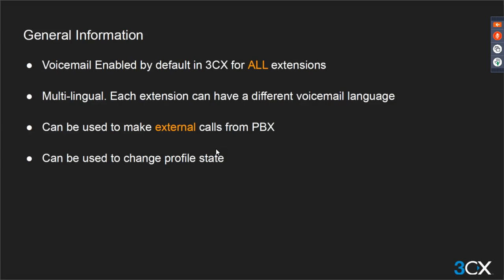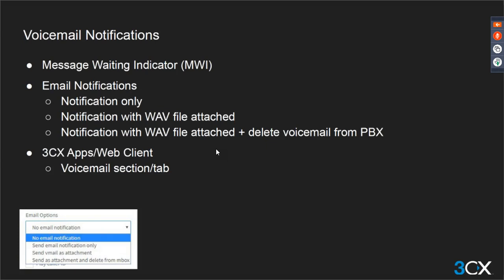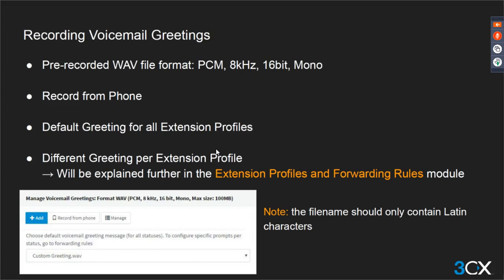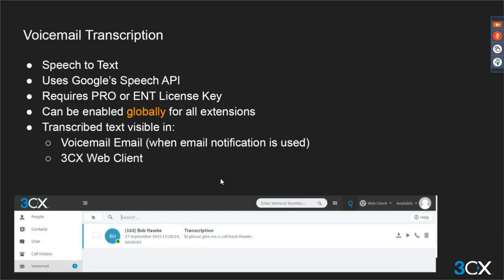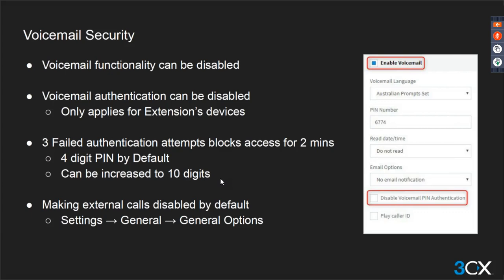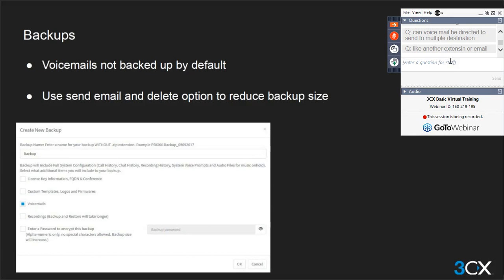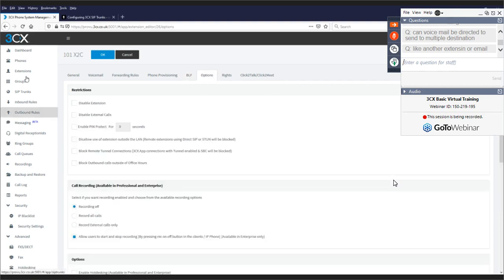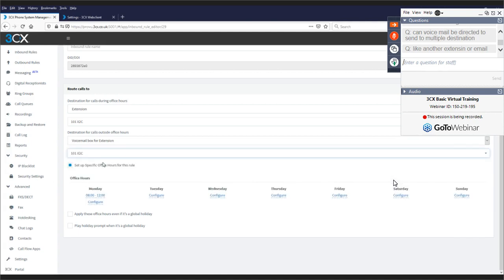3cx lec 7(Voice mail)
The video is about the voice mail setting of the 3cx